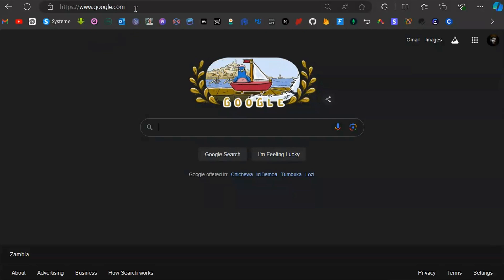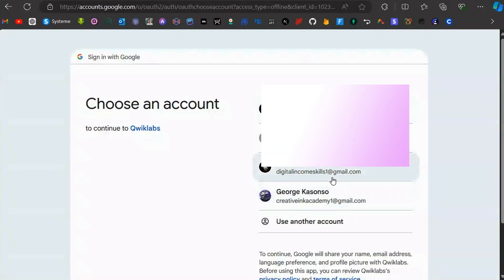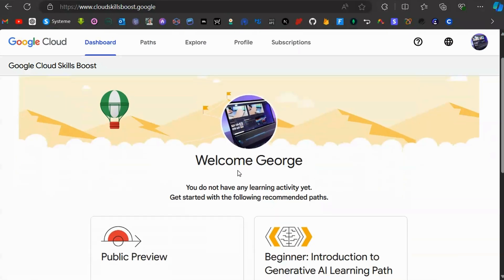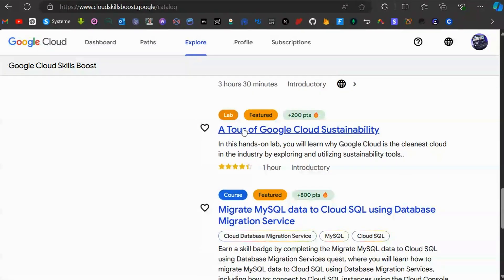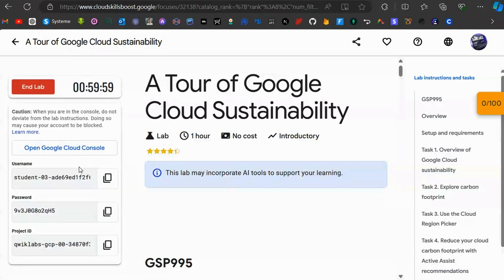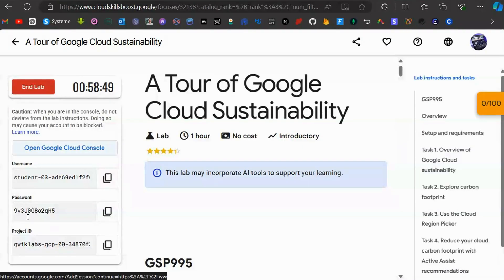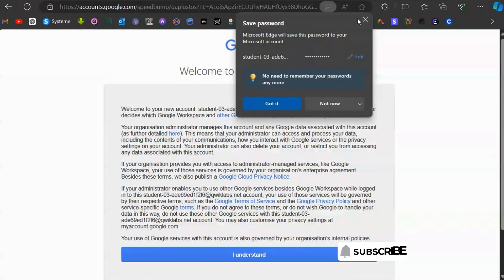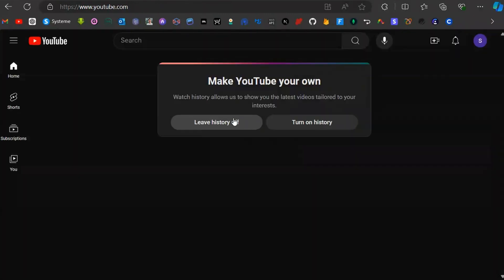How To Create UNLIMITED GMAIL Accounts (2025)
Learn the step-by-step process to create unlimited Gmail accounts without the hassle of phone verification. Stay ahead of the curve in 2024 and beyond with our expert guidance.

💻 Microsoft 365 Personal
💻 PC Monitor
🔊 PC Speaker
🖱️ Wireless Mouse
⌨️ Wireless Keyboard and Mouse Combo

🎥 Video Title: How To Create UNLIMITED GMAIL Accounts (2024)